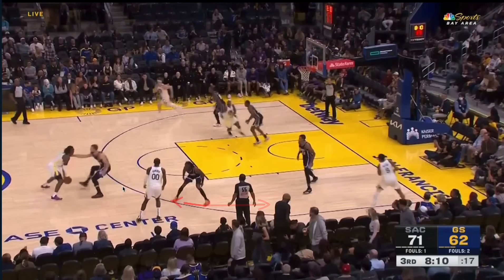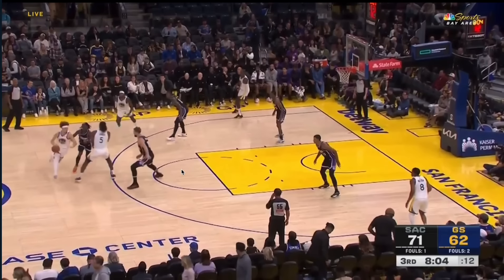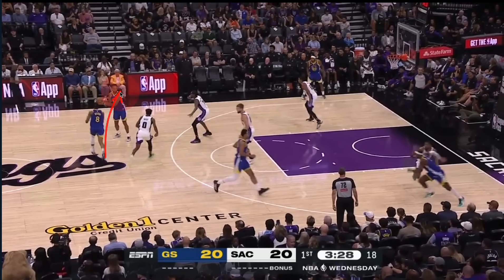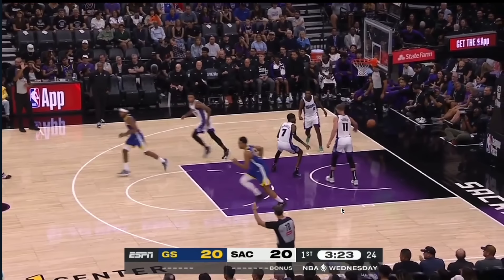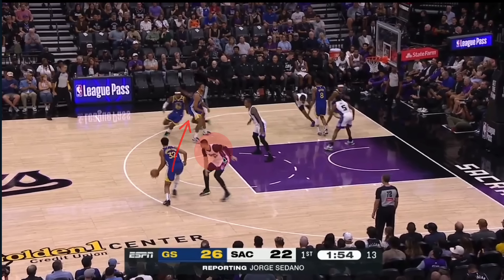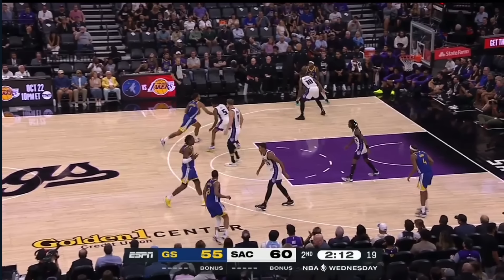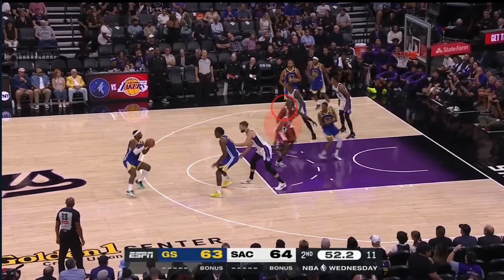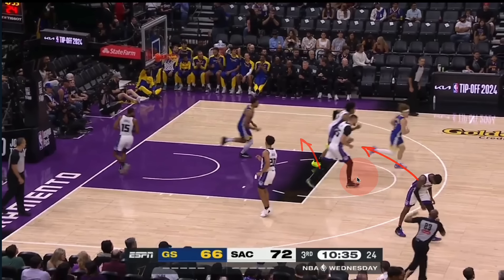The Golden State Warriors Already Replaced Klay Thompson—And It’s a Perfect Fit!